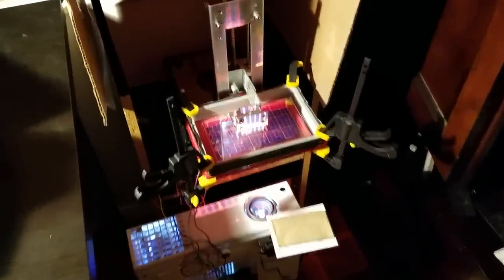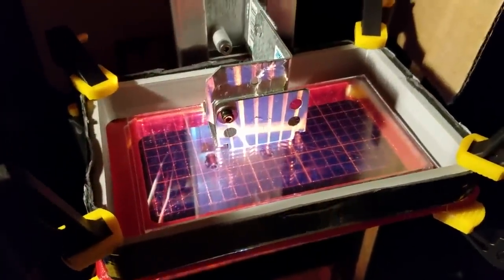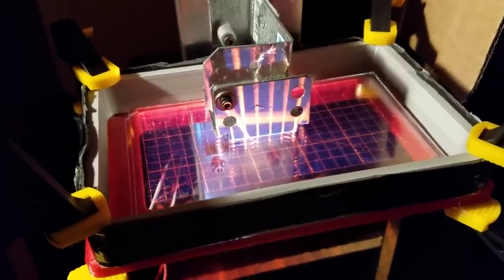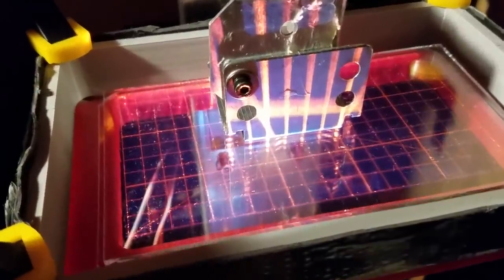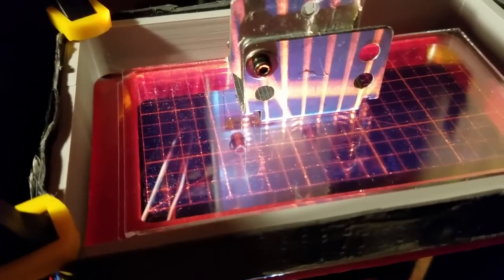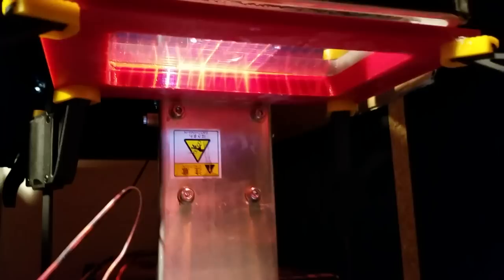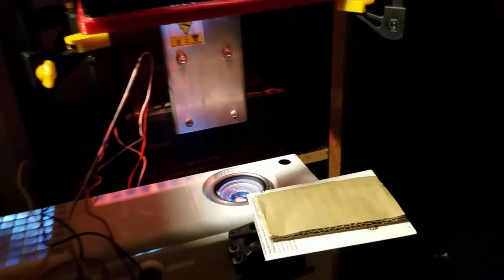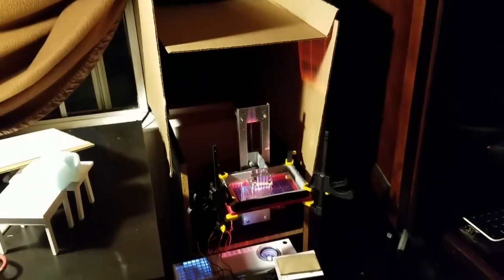Build Your Own Damn Printer V2 Bottom up